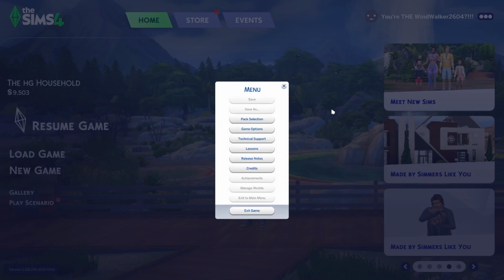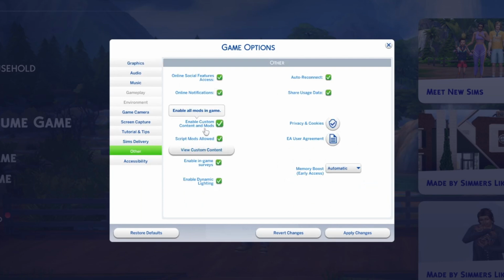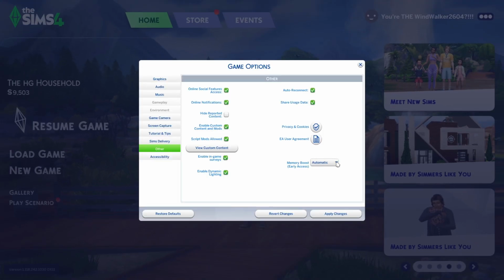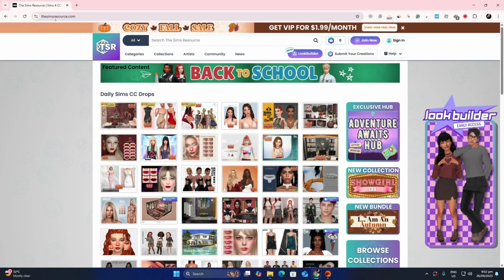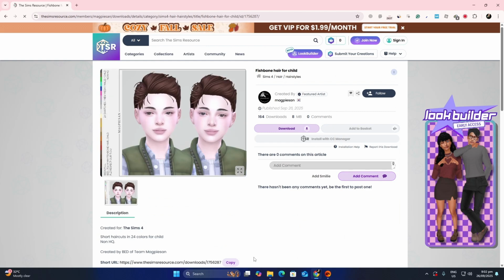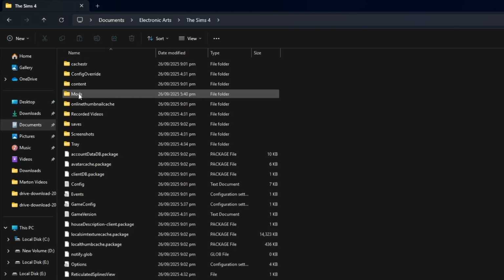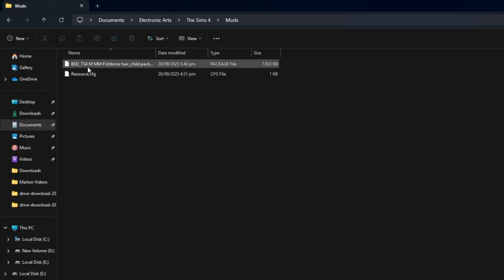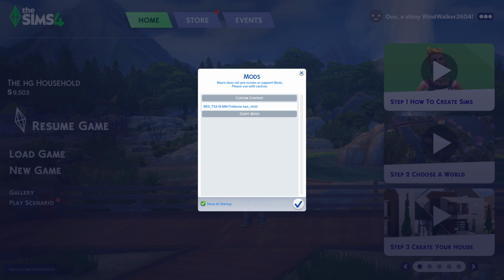How To Download Custom Content For Sims 4 - Step By Step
Looking to spice up your Sims 4 game with custom content? In this step-by-step tutorial, I’ll show you exactly how to download, install, and use CC safely. From finding the best websites to placing files in the right folders, this guide makes the whole process simple—even if you’re new to mods and custom content. Whether you want new clothes, furniture, or gameplay items, this walkthrough will help you expand your Sims 4 experience in no time. Follow along carefully, and soon your Sims will have fresh styles, unique objects, and endless creativity to explore in your game!

Did this step-by-step tutorial help you download and use custom content in Sims 4? Share your experience in the comments!

🔐 Secure Your Online Activity with NordVPN:

30-day money-back guarantee
Starting at just €3.09/month (instead of €11.59)!